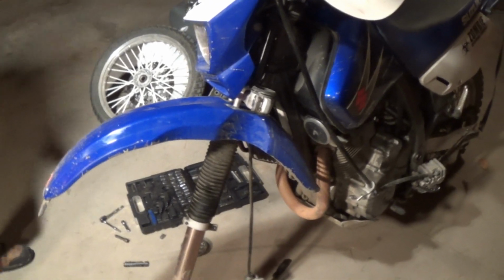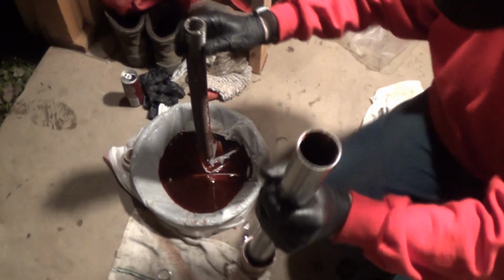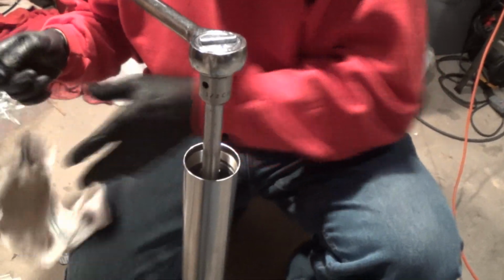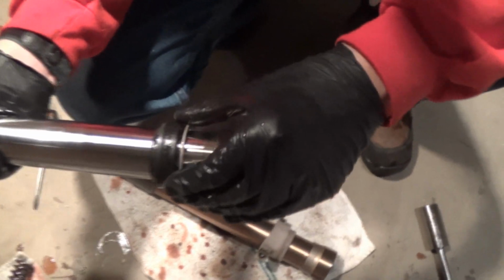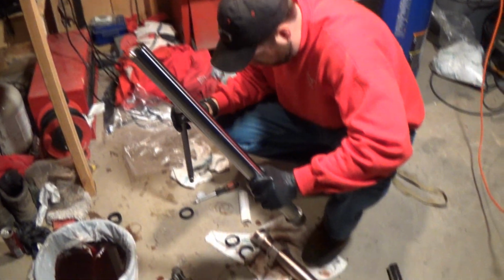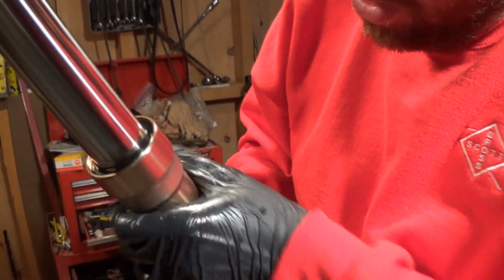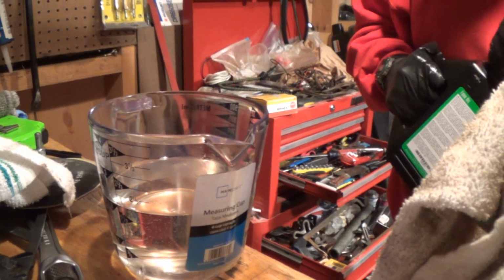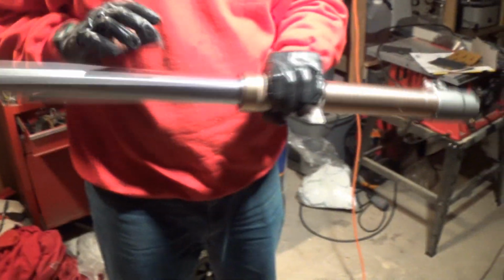How to Replace fork seals - Suzuki Dr650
Replacing fork seals on the bike